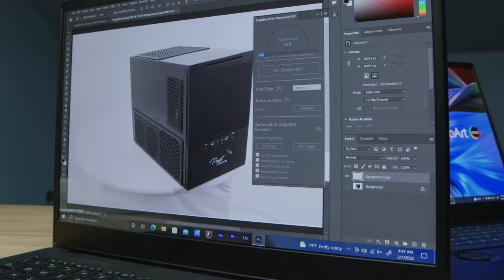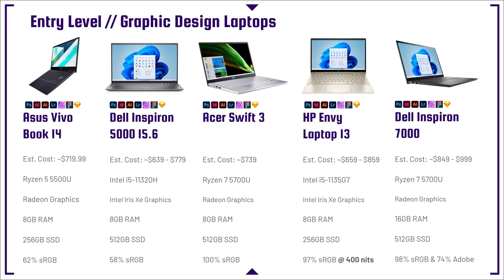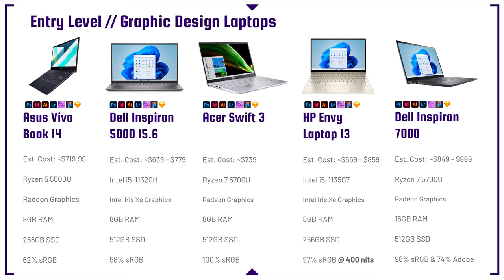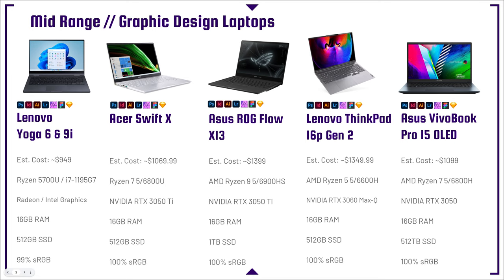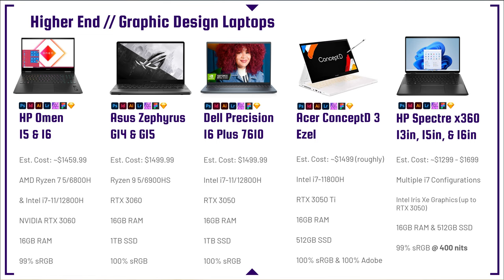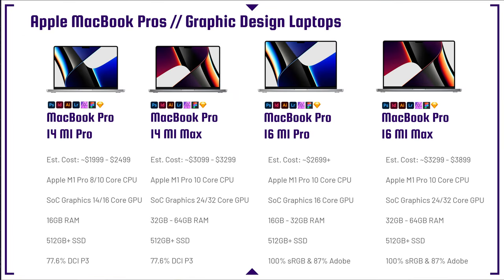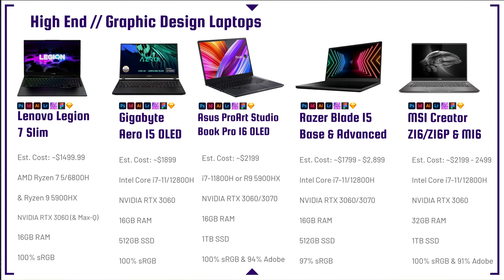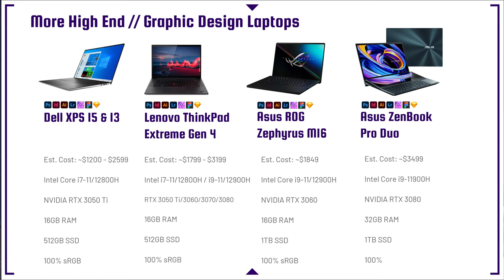Best Laptops for Graphic Design on Any Budget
2022 best laptops for graphic designers looking to pick up a laptop that is fit for graphic design work. This video will help graphic designers choose a laptop on any budget. ►⏩►⏩ Links and show notes in the description below…

⏩ Entry Level Graphic Design Laptops
💻 Asus VivoBook 14 - Commission Earned )
💻 Dell Inspiron 5000 - Commission Earned )
💻 Acer Swift 3 - Commission Earned )
💻 HP Envy 13 - Commission Earned )
💻 Dell Inspiron 7000 - Commission Earned )

⏩ Mid Range Graphic Design Laptops
💻 Lenovo Yoga 6 - Commission Earned )
💻 Lenovo Yoga 9i - Commission Earned )
💻 Acer Swift X - Commission Earned )
💻 Asus ROG Flow X13 - Commission Earned )
💻 Lenovo ThinkPad 16P - Commission Earned )
💻 Asus VivoBook Pro 15 - Commission Earned )
💻 Apple MacBook Air M1 - Commission Earned )

⏩ Mid Range - to - Higher End Graphic Design Laptops
💻 Apple MacBook Pro M1 - Commission Earned )
💻 Samsung GalaxyBook Pro 360 - Commission Earned )
💻 Microsoft Surface Pro 8 - Commission Earned )
💻 HP Envy x360 16 ( Coming Soon )

⏩ Mid Range - to - Higher End Graphic Design Laptops (Part 2)
💻 HP Omen 15 - Commission Earned )
💻 Asus Zephyrus G14 - Commission Earned )
💻 Asus Zephyrus G14 *Ryzen 6900HS* - Commission Earned )
💻 Asus Zephyrus G15 - Commission Earned )
💻 Dell Precision 16 Plus - Commission Earned )
💻 Acer ConceptD 3 Ezel *GTX 1650* - Commission Earned )
💻 Acer ConceptD 3 Ezel *RTX 3050* ( Coming Soon )
💻 HP Spectre x360 16 Inch - Commission Earned )
💻 HP Spectre x360 14 Inch - Commission Earned )

⏩ Latest MacBook Pro M1 Line-Up

⏩ High End Graphic Design Laptops in 2022
💻 Lenovo Legion 7 Slim - Commission Earned )
💻 Gigabyte Aero 15 OLED - Commission Earned )
💻 StudioBook 16 *Ryzen 9 + RTX 3060* - Commission )
💻 StudioBook 16 *Ryzen 9 + RTX 3070* - Commission )
💻 StudioBook 16 *Intel i7* - Commission Earned )
💻 Razer Blade 15 Advanced - Commission Earned )
💻 MSI Creator Z16 - Commission Earned )
💻 MSI Creator M16 - Commission Earned )

⏩ More High End Graphic Design Laptops in 2022
💻 Dell XPS 15 - Commission Earned )
💻 Dell XPS 13 - Commission Earned )
💻 Lenovo ThinkPad Extreme Gen 4 - Commission )
💻 Asus Zephyrus M16 - Commission Earned )
💻 Asus Zephyrus M16 *12th Gen* - Commission Earned )
💻 Asus ZenBook Pro Duo - Commission Earned )
💻 Razer Blade 14 RTX 3070 - Commission Earned )
💻 Razer Blade 14 RTX 3080 - Commission Earned )

2022 Best Laptops for Graphic Designers + Timestamps
0:00 - Best Laptops for Graphic Design
1:02 - Entry Level Graphic Design Laptops
2:39 - Mid Range Graphic Design Laptops
3:40 - Mid Range to High-End Graphic Design Laptops 2022
4:10 - High End Graphic Design Laptops 2022
5:00 - Apple MacBook Pro for Graphic Design
5:53 - Premium Graphic Design Laptops 2022
6:56 - More High End Laptops for Graphic Design

- 2022 Best Laptops for Graphic Designers
- What is the best laptop for Graphic Designers?
- How to choose the right laptop for Graphic Designers?
- Best Laptops for Graphic Designers 2022
- How to pick the best laptop for graphic designers